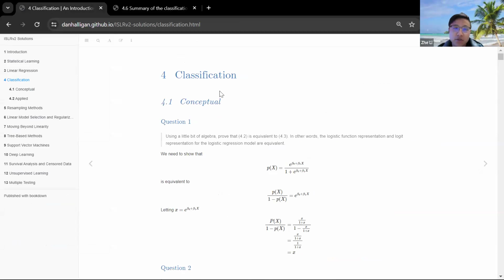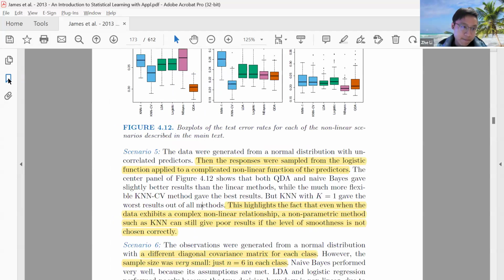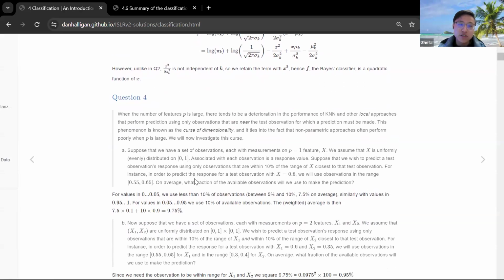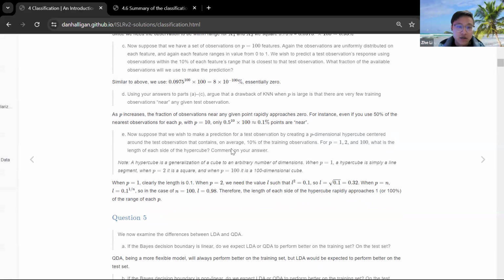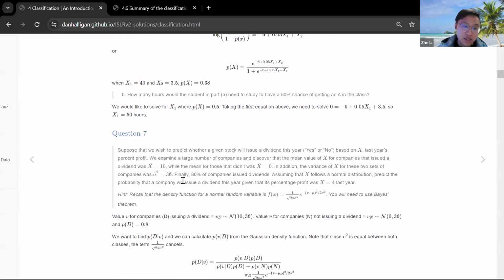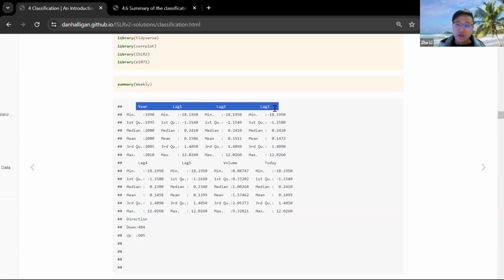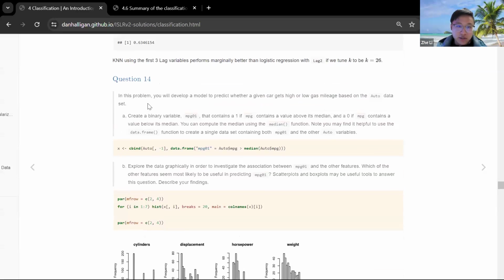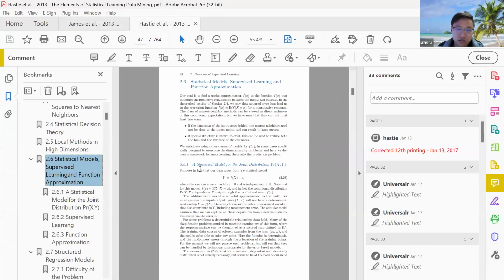ISLR: Classification (islr06 4)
Zhe Li leads a discussion of Chapter 4 ("Classification") from Introduction to Statistical Learning Using R by Gareth James, Daniela Witten, Trevor Hastie, and Rob Tibshirani on 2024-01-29, with the DSLC islr Book Club. Cohort 06